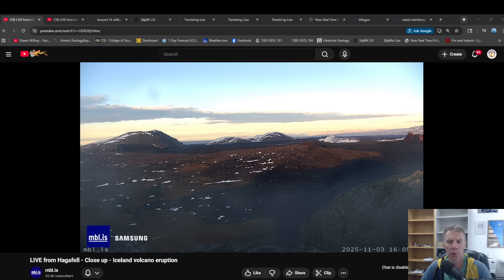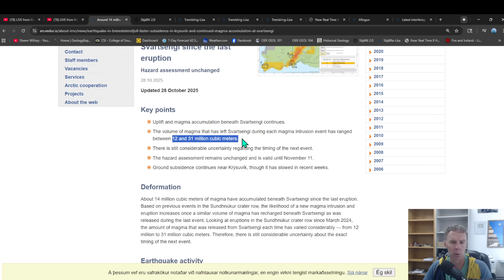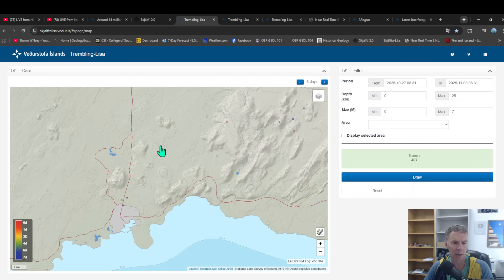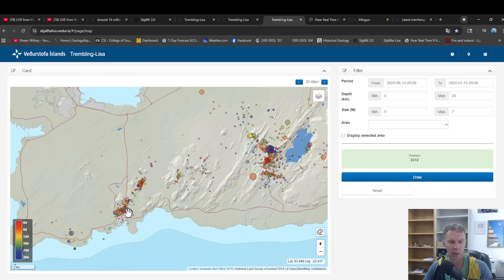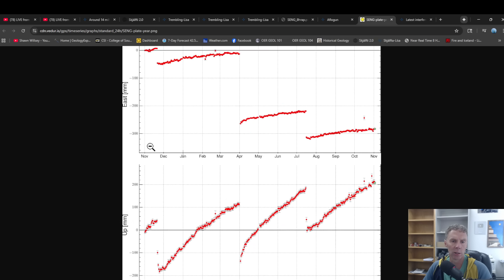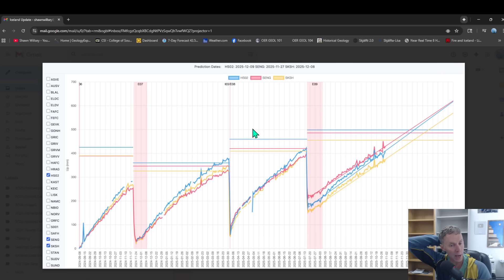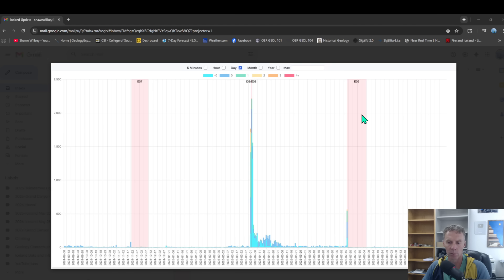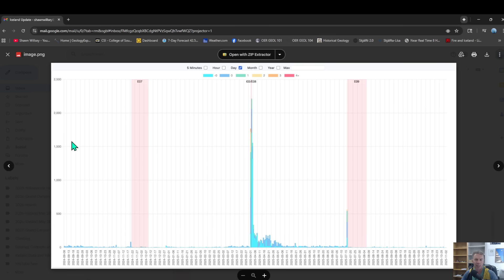Iceland's Next Eruption Creeps Closer: Geologist Analysis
Join geology professor Shawn Willsey as he discusses the latest data from Iceland as more magma accumulates beneath the Svartsengi power plant and Blue Lagoon area, where another eruption is expected soon.

Support geology education via:
* Click on the three small dots below the viewer and then click on "Thanks"
* Or a good ol' fashioned check to:
       Shawn Willsey
       148 Blue Lakes Blvd N  #141